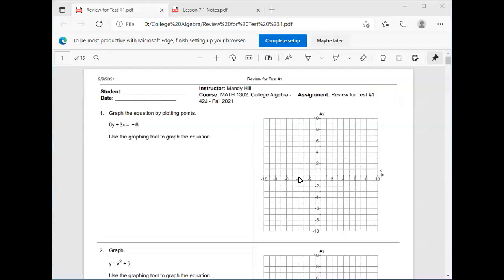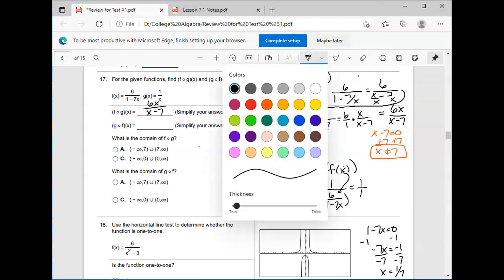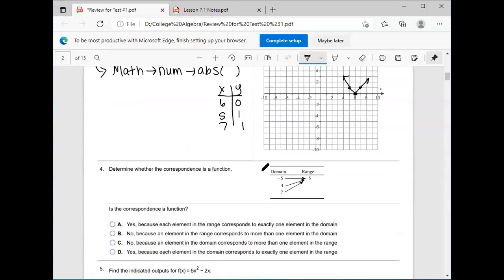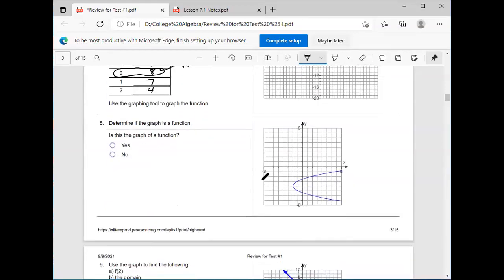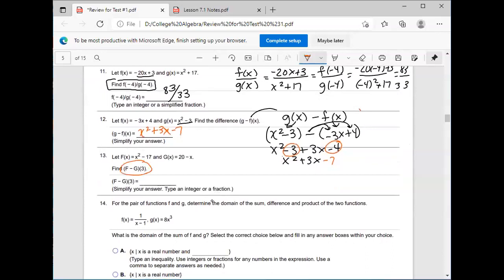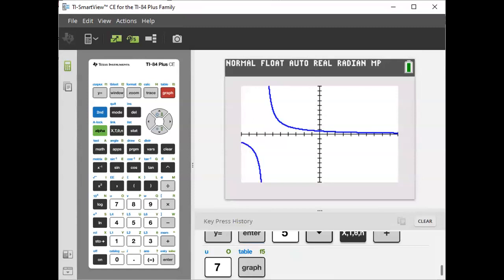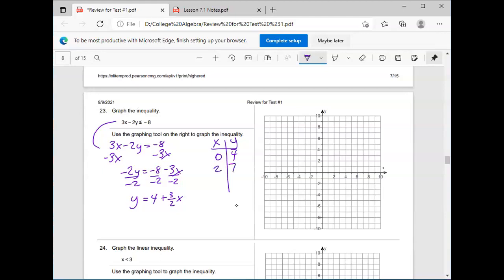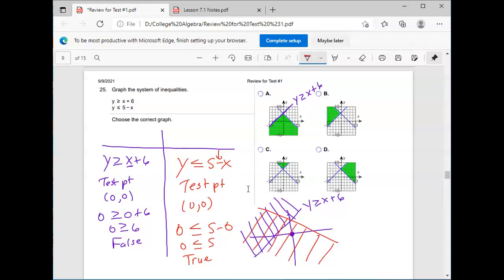TEST 1 REVIEW CA